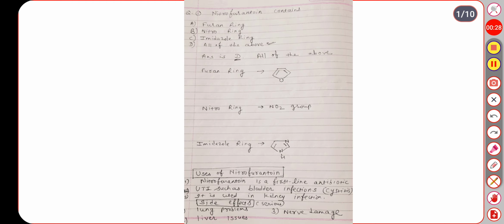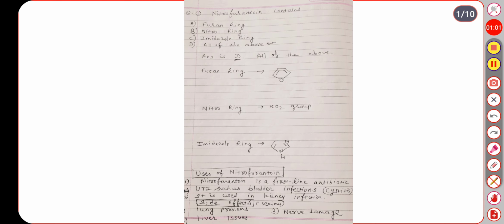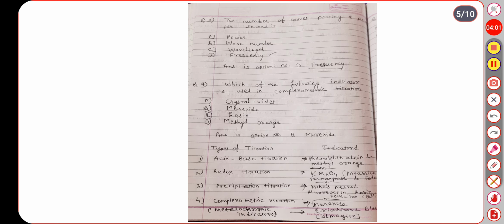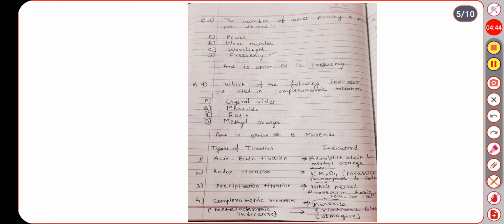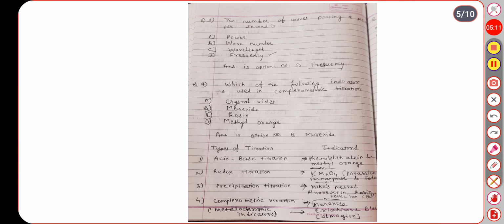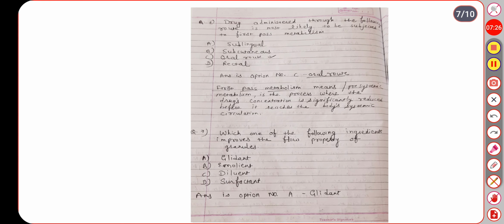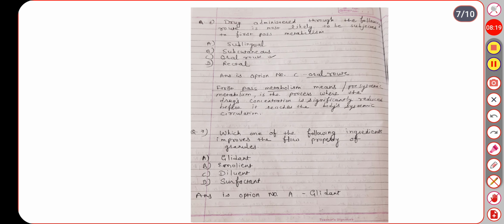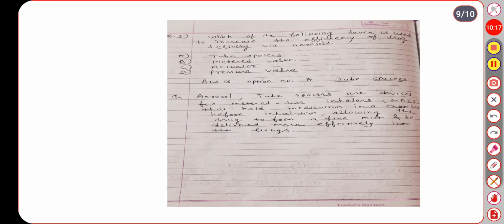Important questions for the upcoming exams of Drug inspector phamacist 🔥youtube video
Important questions for the upcoming exams of Drug inspector phamacist🔥 youtube video#all upcoming government exams govt exams 2025upcoming government exams 2025 all government exam list upcoming exams government exam list upcoming govt exams upcominggovernment exams#149 Drug Inspector Vacancy
Drug Inspector MPSC | How to prepare for DI | Qualification Syllabus Age Criteria Books# PYQDrug Inspector Exam Crack करण्यासाठी मार्गदर्शन | औषध निरीक्षक भरती 2025MPSC: औषध निरीक्षक भरती 2025 | mpsc drug inspector notification 2025 | Drugs Inspector Recruitment 2025 Official Notification Out | DRUG INSPECTOR EXAM DATE 2025 | mpsc drug inspector exam 2025 syllabus | MAHARASHTRA DURG INSPECTOR EXAM 2025